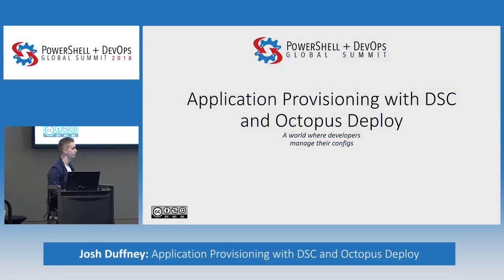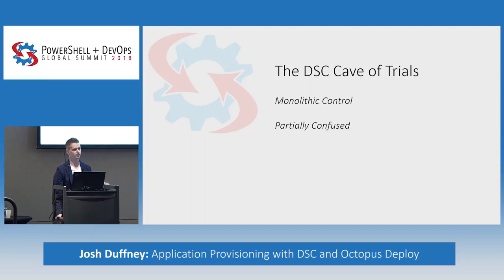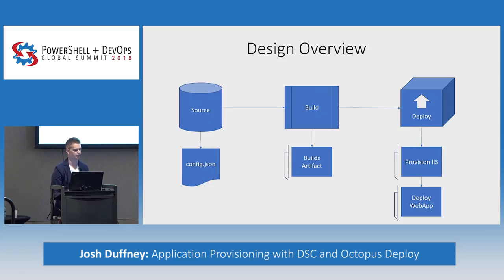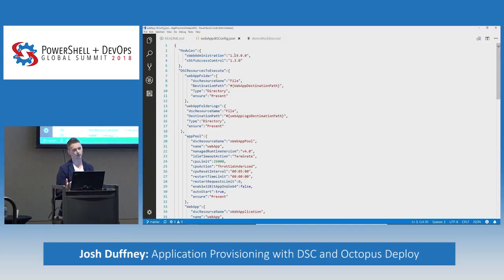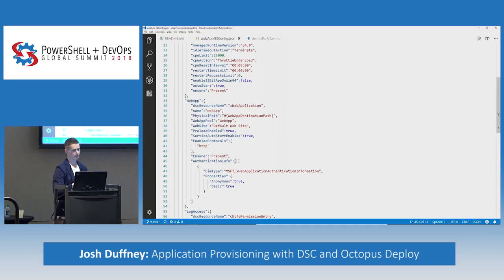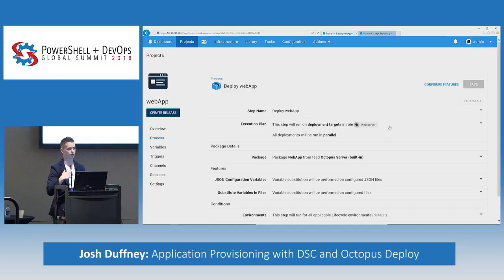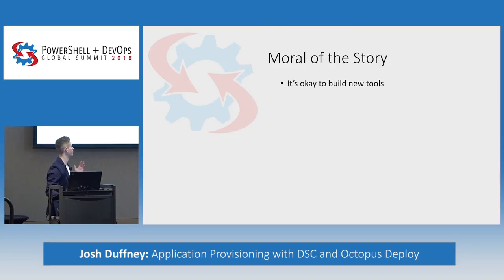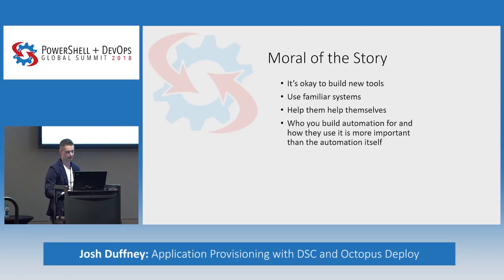Application Provisioning with DSC and Octopus Deploy by Josh Duffney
Giving developers control of application provisioning through Desired State Configuration and Octopus Deploy. Learn how a DevOps team created a solution that gave developers control over their application provisioning by defining a json document. This talk will demonstrate how to use an opensource PowerShell module InvokeDSC with Octopus Deploy to create such a solution.